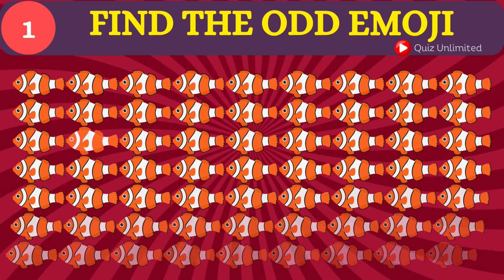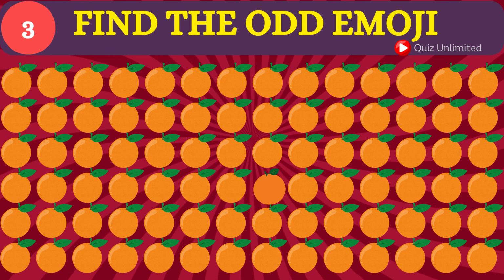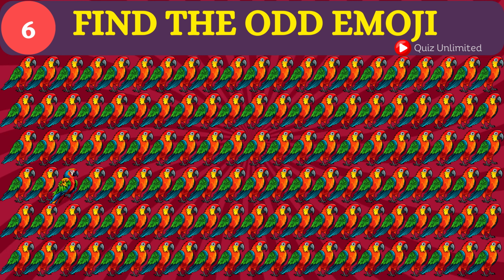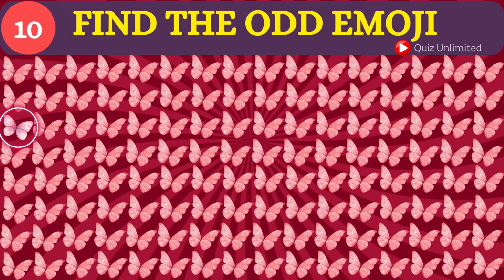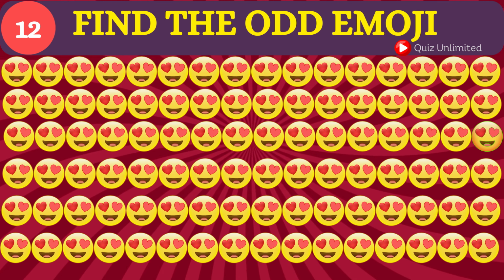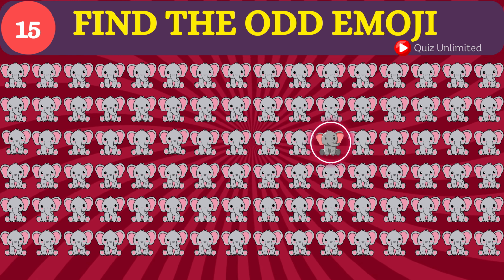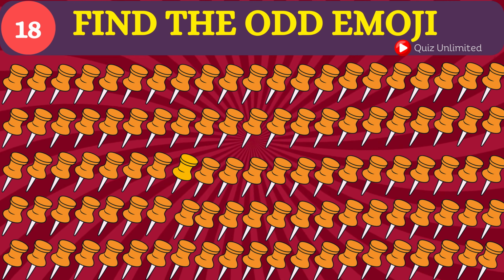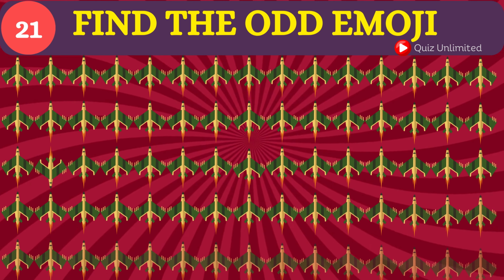Find The Odd Emoji || Odd One Out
checkyourobservationskill @Quiz Unlimited.